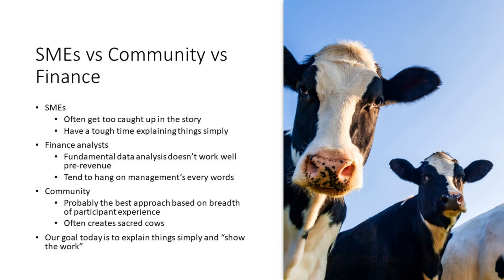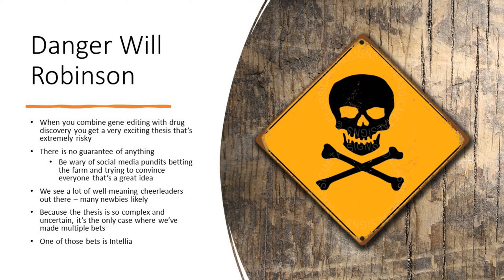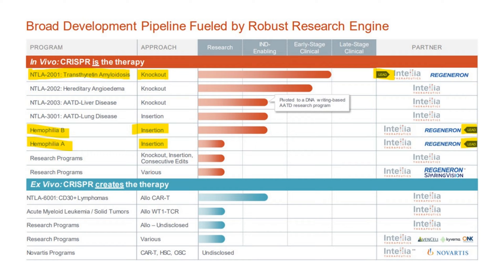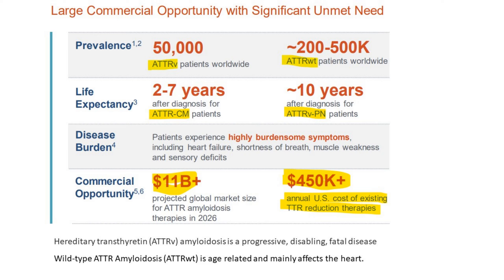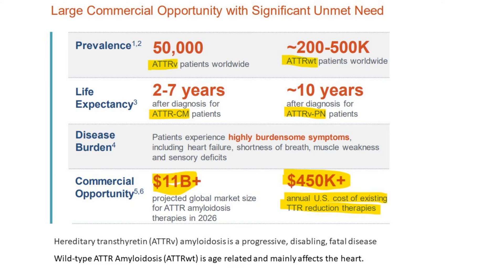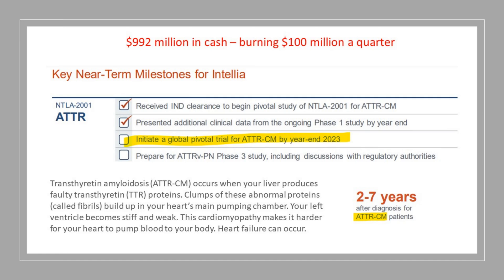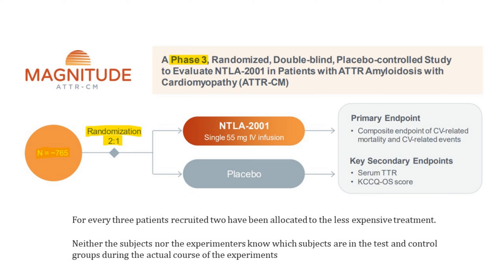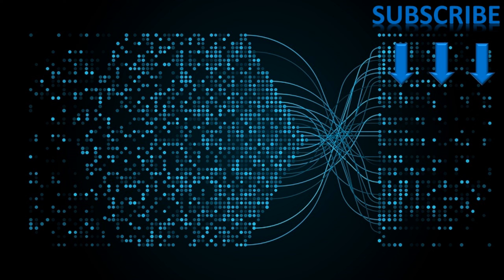What Intellia investors need to pay attention to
NTLA Stock is one of the biggest gene editing stocks by market cap and the one likely to have the first in vivo gene editing therapy approved and marketed. That statement doesn't tell you squat about what you need to pay attention to as an investor. For any gene editing stock, you need to be focused on how close they are to bringing a lead candidate to market. That does two things. It proves the viability of their platform and it starts filling their coffers with cash. For Intellia, their lead candidate is going into a pivotal Phase 3 trial. Investors in Intellia stock need to hope there's no bad news because everything's been working well so far. If you're invested in $NTLA stock, you better watch this video otherwise the world's going to end. Is that convincing enough? And why are you reading this anyway? It's only meant to appease those dirty little AI algorithms that don't surface our videos because we don't run ads.(Kicks rocks.)

RESEARCH PIECES USED IN THIS VIDEO:
1. Revisiting the Three Biggest Gene Editing Stocks
2. Beam Therapeutics Stock: A Leader in Gene Editing Tech?
3. A Complete List of 27 Gene Editing Stocks

CHAPTERS:
Intro
Why experts don't get it right
Why do investors love gene editing?
The appeal of drug discovery stocks
Intellia's drug pipeline
The most important metric to watch
The pivotal phase 3 study - Magnitude
NTLA and Regeneron
Conclusion

Read all the Nanalyze Premium articles you'd like for free! Sign up for a 30-day trial of our monthly subscription with no strings attached

$BEAM
$CRSP
$NTLA